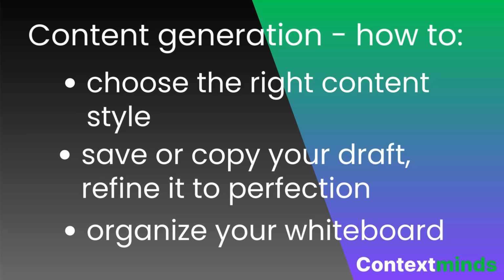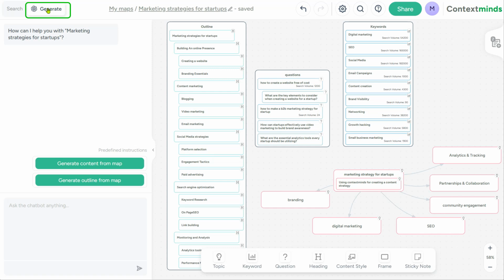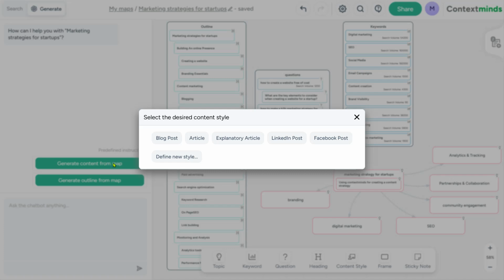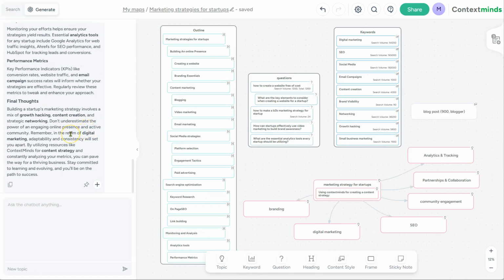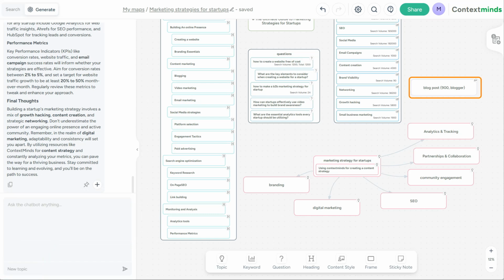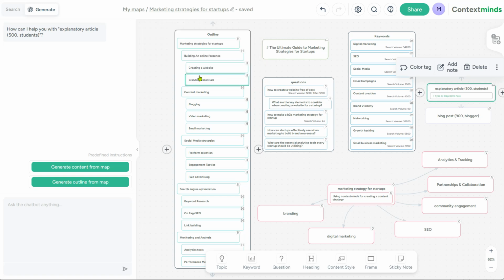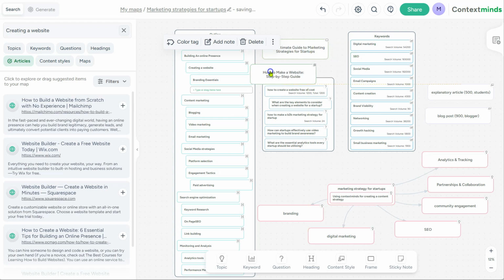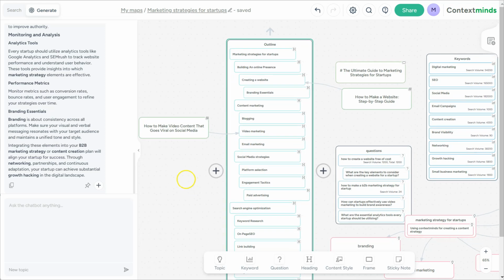Use your whiteboard in ContextMinds as a powerful prompt to generate drafts or outlines with GPT.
🎯Mind mapping with Contextminds
Generate SEO-friendly content ideas in minutes. ContextMinds is a visual keyword research tool that can help you identify relevant topics and keywords with ChatGPT integration that helps create high-quality, engaging, and well-structured content.